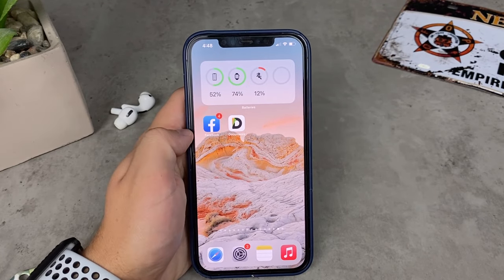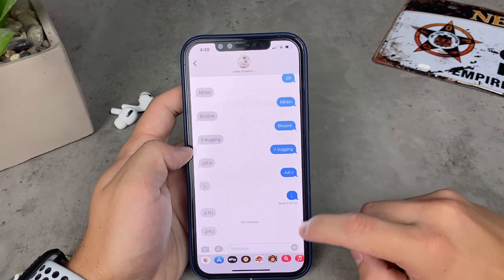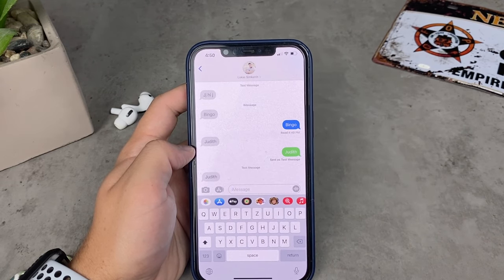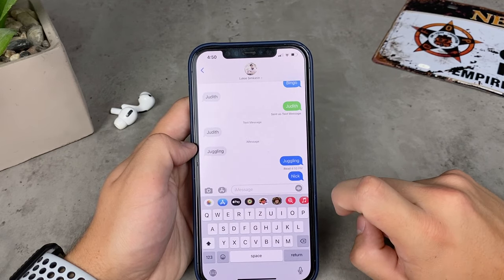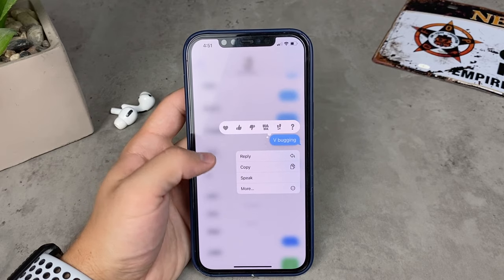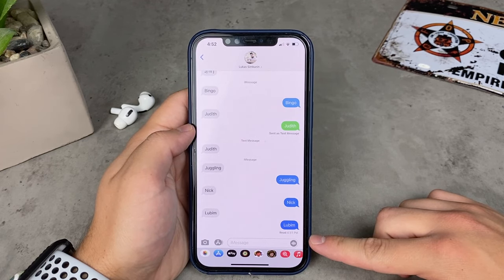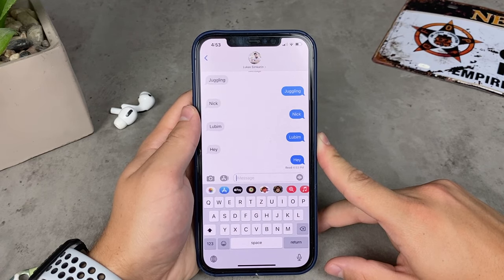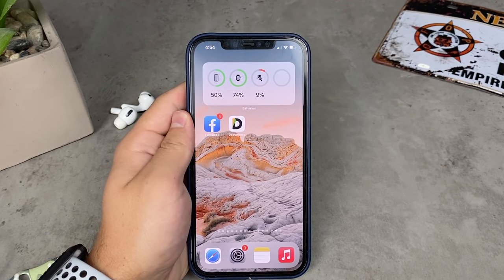How to Switch Back to iMessage from Text Message on iPhone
In today's tutorial I focus just on the messages and comparison between green and blue bubbles. Answering questions like how to get rid of green messages on iPhone, how to understand the whole concept, how to make your messages green on iPhone and so on...